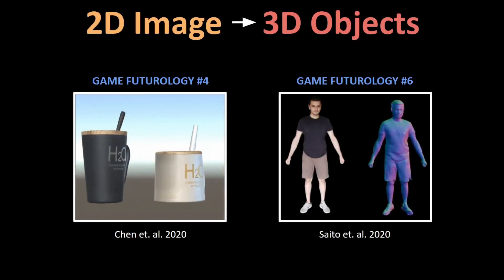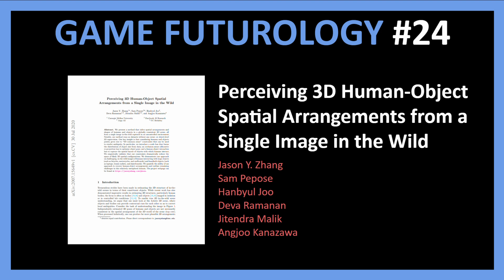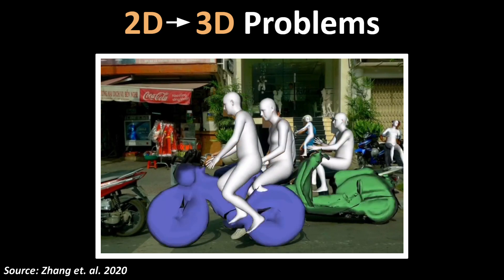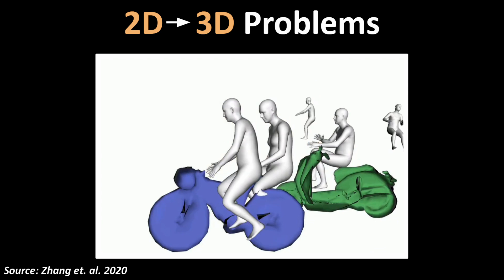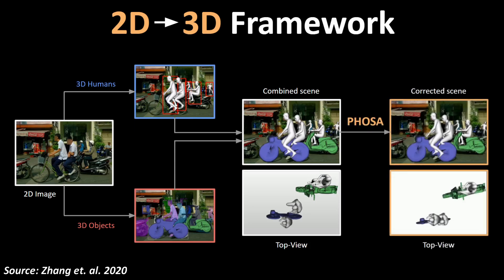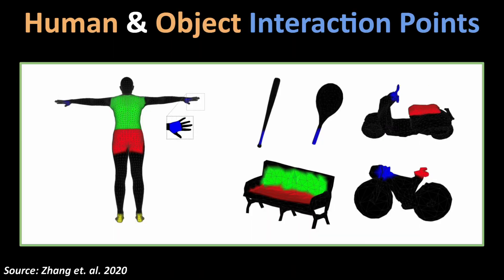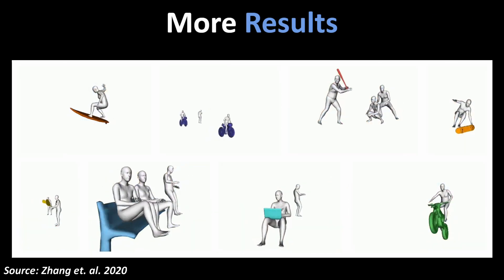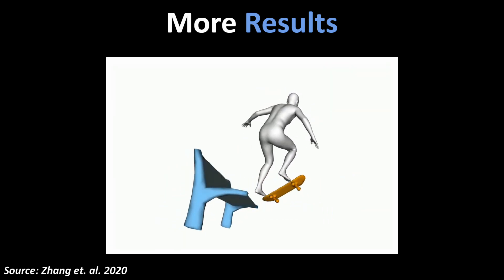AI Converts 2D Images To 3D Scenes For Human-Object Interactions | Game Futurology #24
This is episode #24 of the video series "Game Futurology" covering the paper "Perceiving 3D Human-Object Spatial Arrangements from a Single Image in the Wild" by Jason Y. Zhang, Sam Pepose, Hanbyul Joo, Deva Ramanan, Jitendra Malik, Angjoo Kanazawa.

Abstract:
We present a method that infers spatial arrangements and shapes of humans and objects in a globally consistent 3D scene, all from a single image in-the-wild captured in an uncontrolled environment. Notably, our method runs on datasets without any scene- or object-level 3D supervision. Our key insight is that considering humans and objects jointly gives rise to "3D common sense" constraints that can be used to resolve ambiguity. In particular, we introduce a scale loss that learns the distribution of object size from data; an occlusion-aware silhouette re-projection loss to optimize object pose; and a human-object interaction loss to capture the spatial layout of objects with which humans interact. We empirically validate that our constraints dramatically reduce the space of likely 3D spatial configurations. We demonstrate our approach on challenging, in-the-wild images of humans interacting with large objects (such as bicycles, motorcycles, and surfboards) and handheld objects (such as laptops, tennis rackets, and skateboards). We quantify the ability of our approach to recover human-object arrangements and outline remaining challenges in this relatively domain.